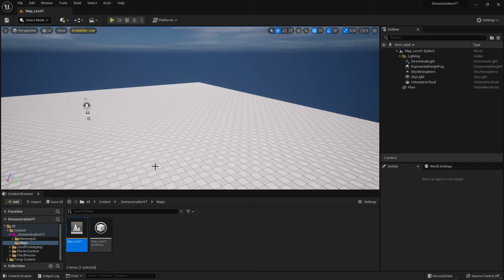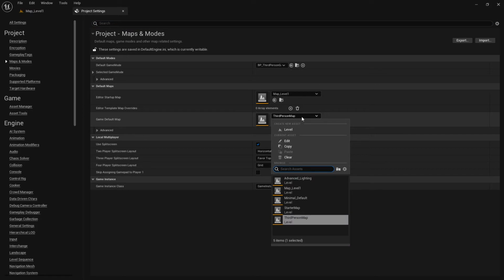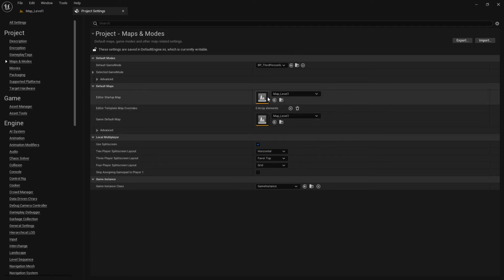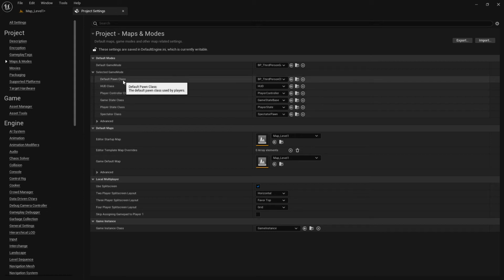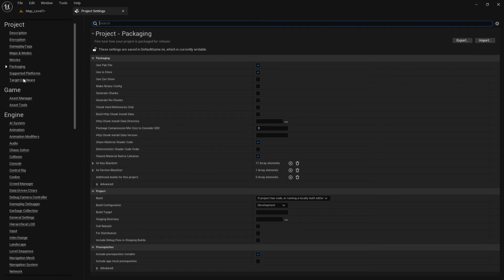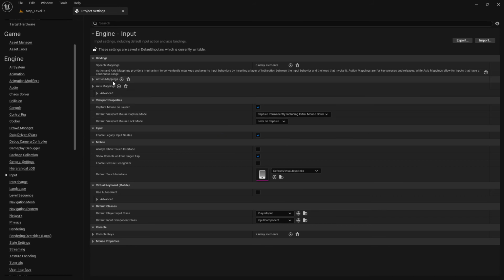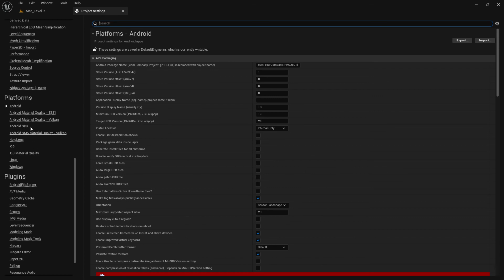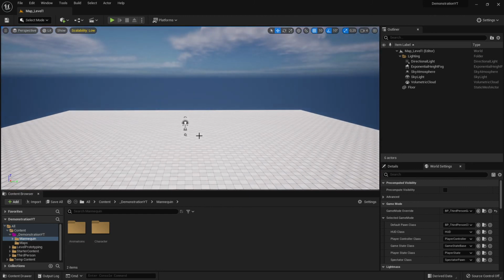Unreal Engine 5 - Beginner Tutorial - Overview - Video 9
UE5 folder structure